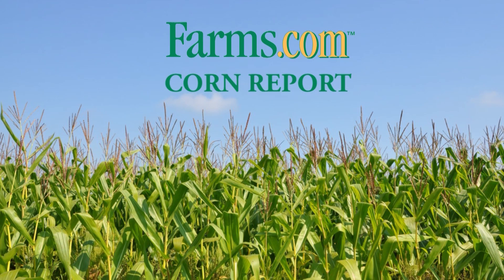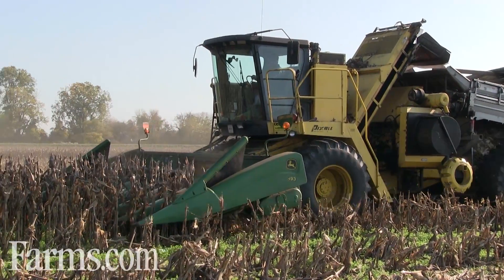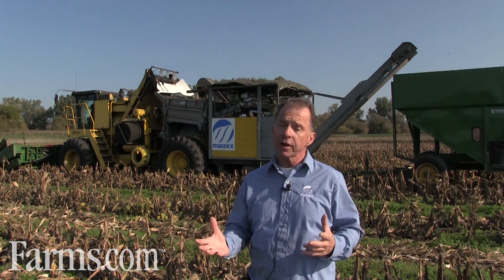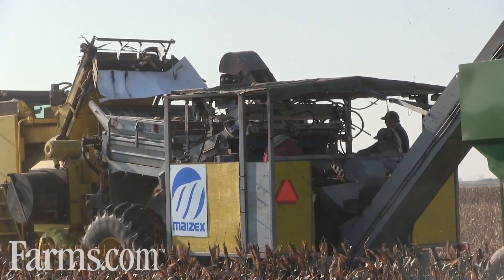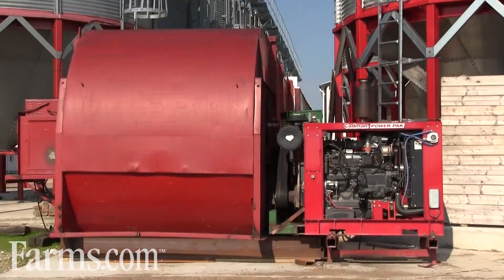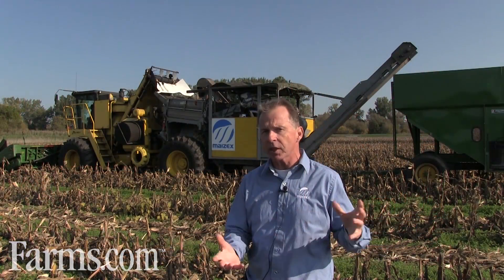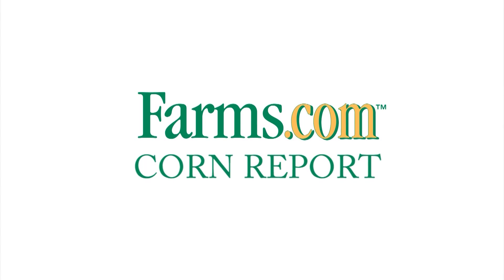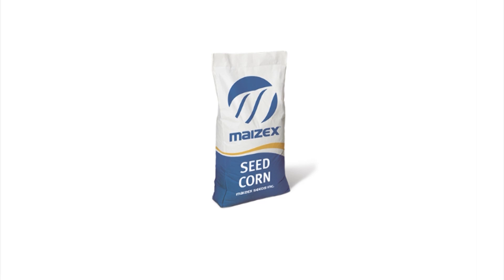Farms.com Corn Report: Innovation In Seed Corn Production - Visiting Maizex Seeds.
Dave Baute, President of Maizex Seeds shares some of the new innovations the company is using to continuously improve the quality and performance of their hybrid seed corn production.